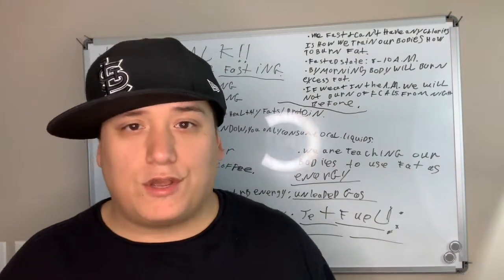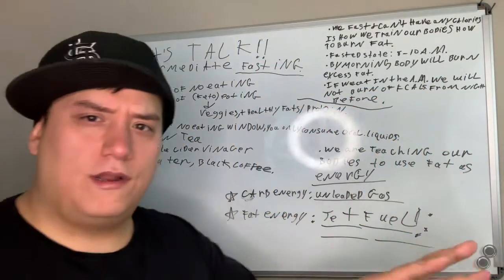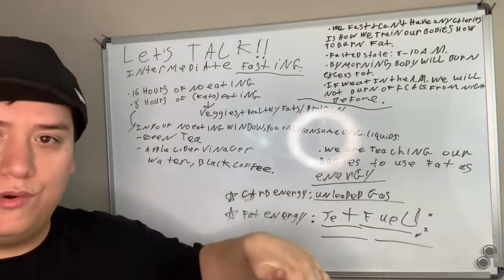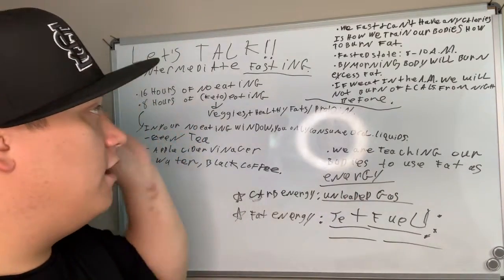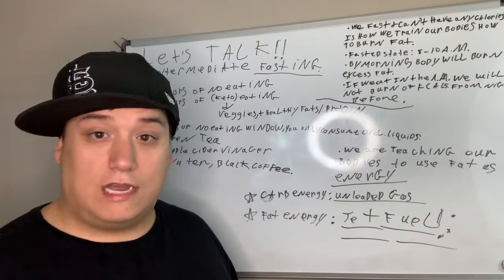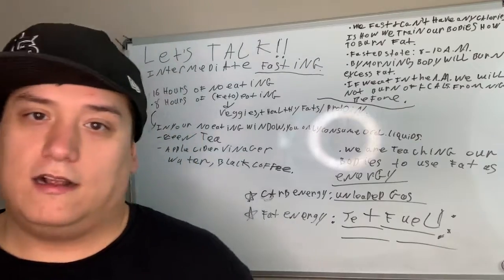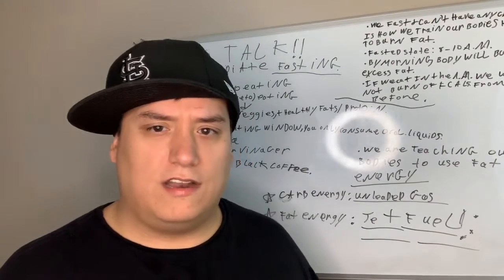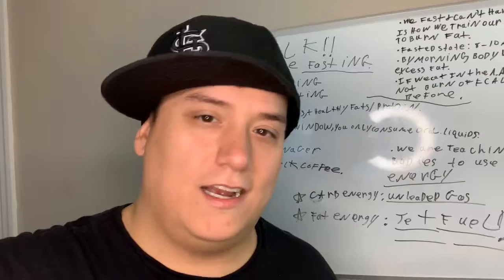Let’s Talk video 3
Correction on my diet from my last video!